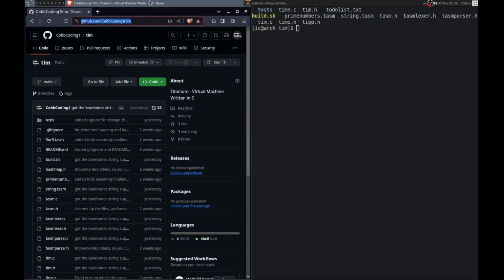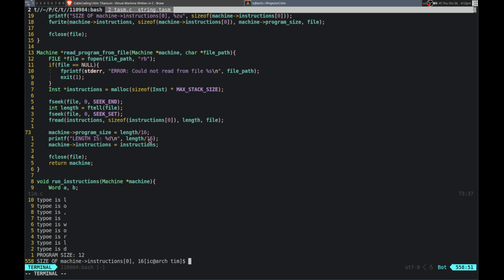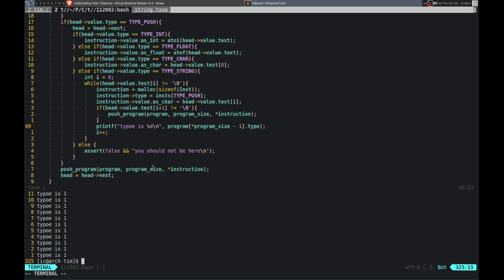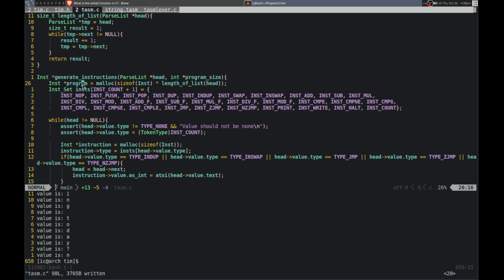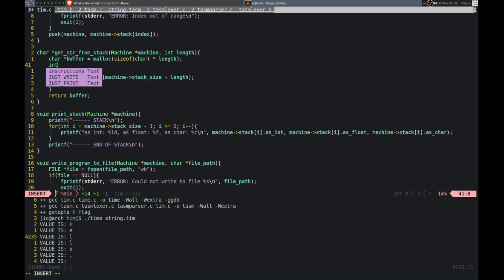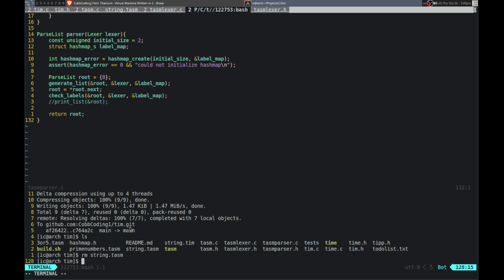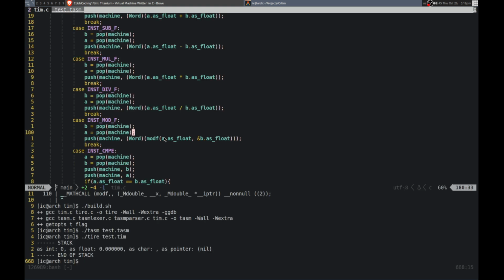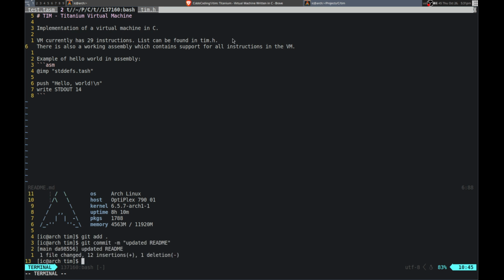Building a Virtual Machine in C - Writing To Console